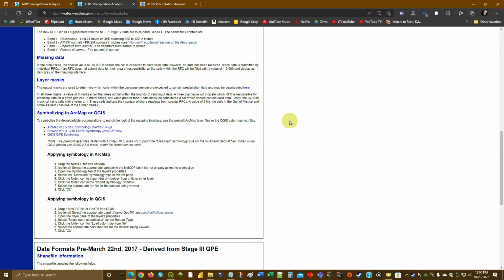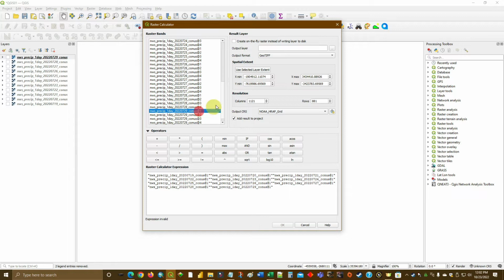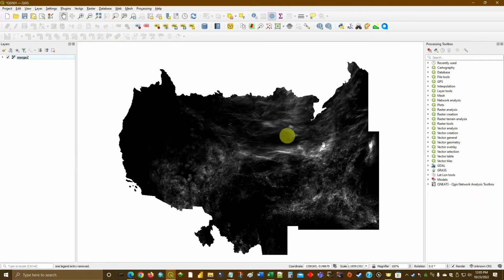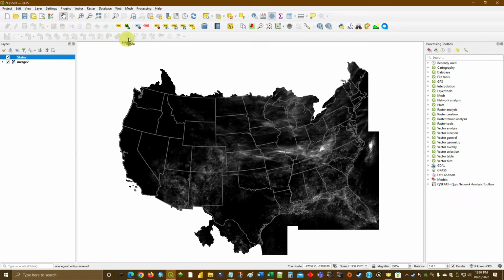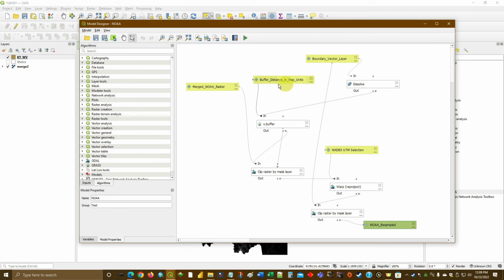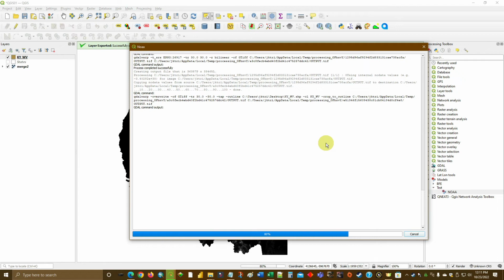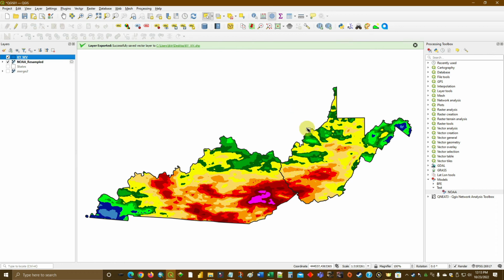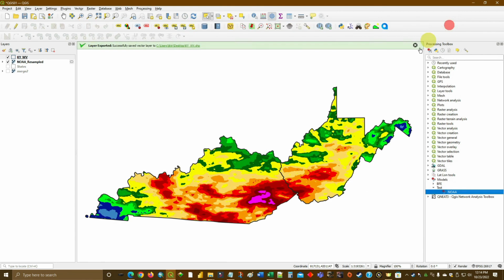NOAA Precipitation and QGIS Model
Showings a recent effort to download precipitation data from NOAA, determine the process, and create a model to shorten the time needed.